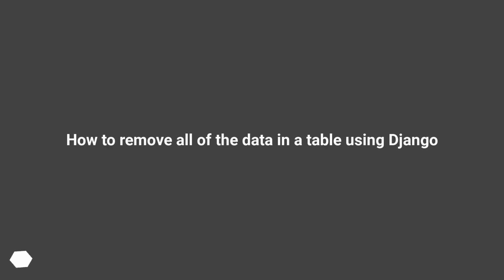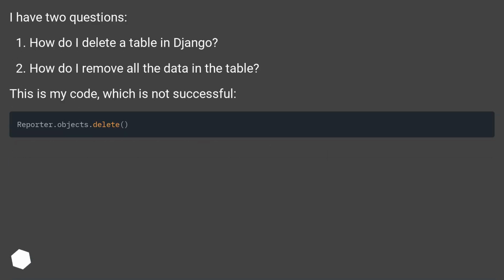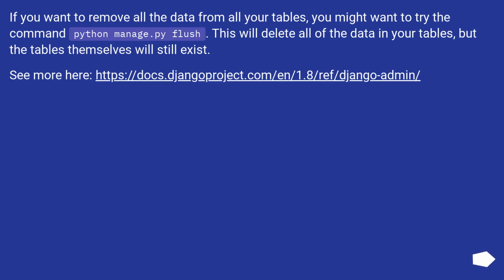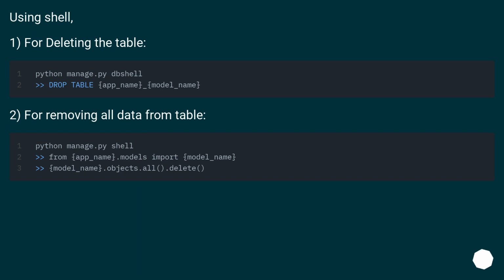How to remove all of the data in a table using Django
Chapters
00:00 Question
00:27 Accepted answer (Score 207)
00:42 Answer 2 (Score 139)
00:57 Answer 3 (Score 47)
01:24 Answer 4 (Score 38)
01:47 Thank you